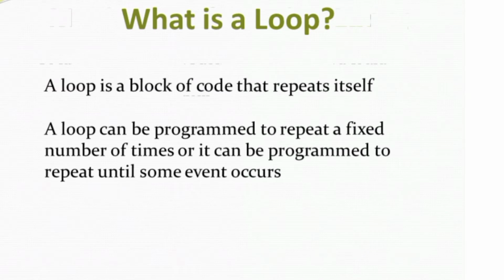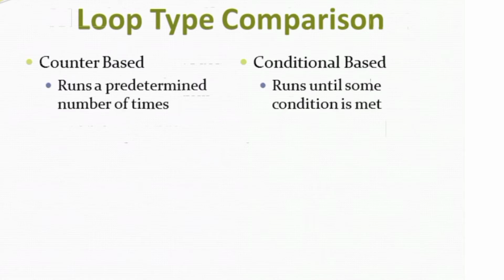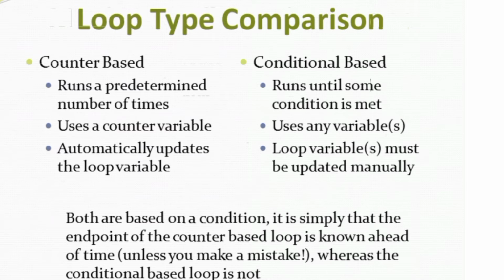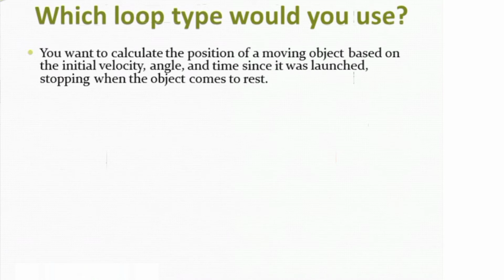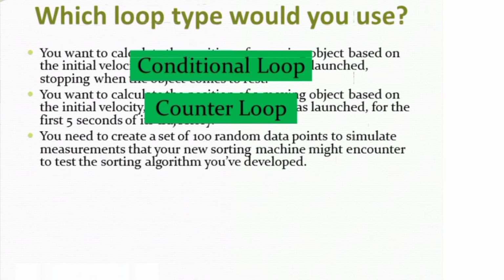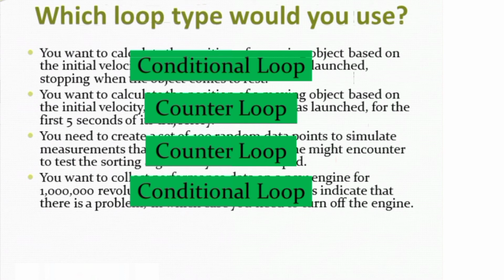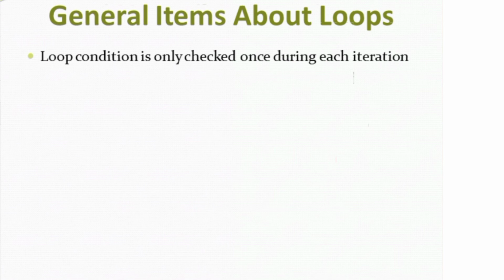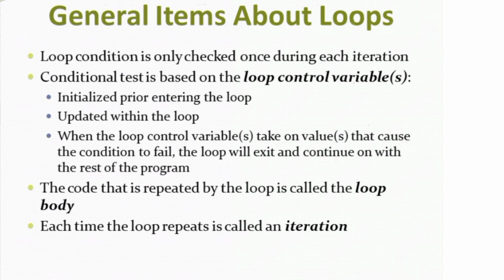Repetition Structures of MATLAB | Matlab tutorial | Electrical Engineering Education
The video is part of Introduction to Matlab and simulink basic course or the Matlab tutorial. The presentation is about
loops_in_matlab and supported by flowcharts and detailed discussions.

Chapters
00:08 Motivations
02:02 What's a loop
03:15 Loop Types
06:02 which loop